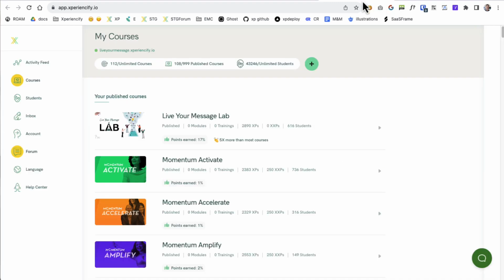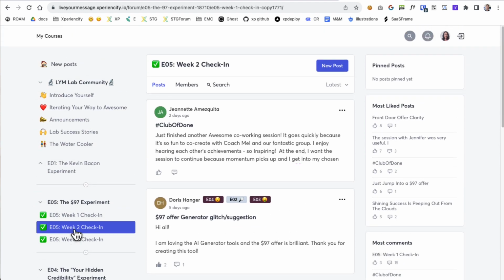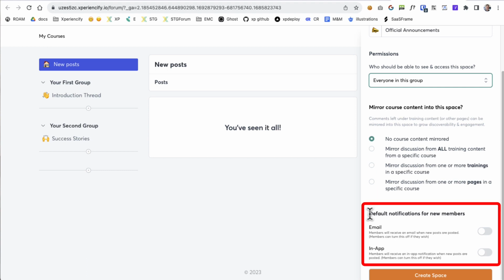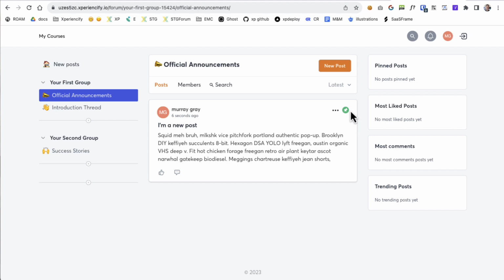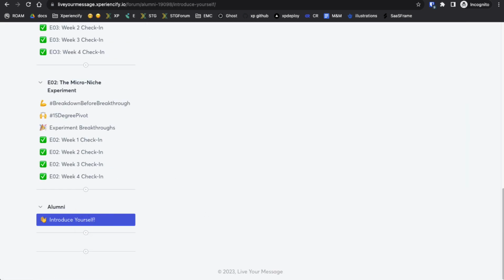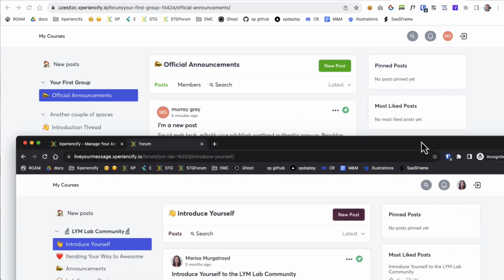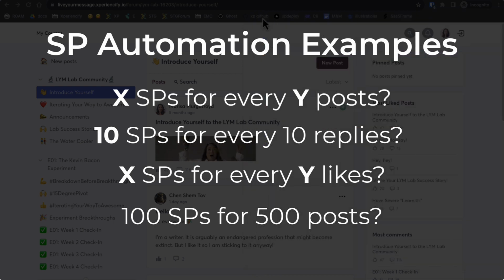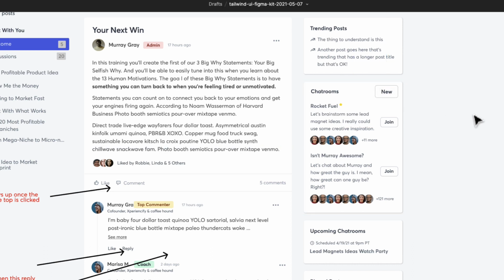Community Forum September 2023 Update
• 80% (!!!) consumption rate on free lead magnets (unheard of)
• 13% conversion to paid offer

*👉 Create Your FFEE Xperiencify Account and skyrocket your courses with gamified learning